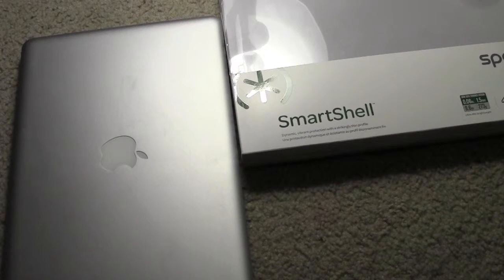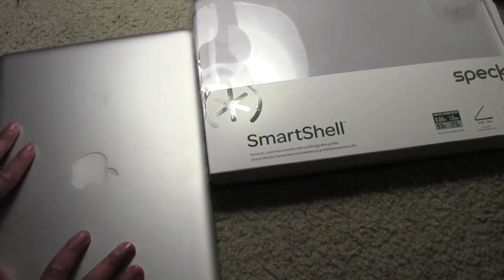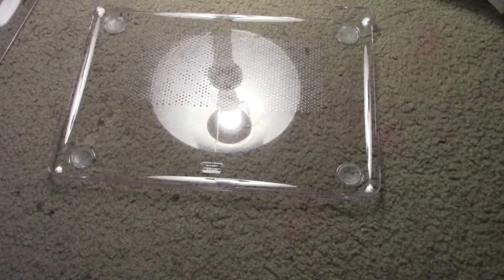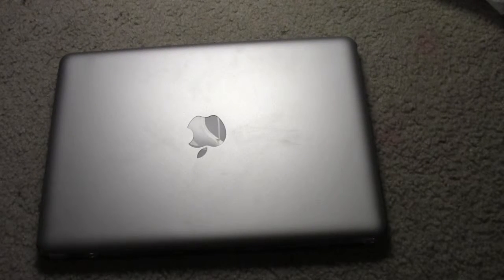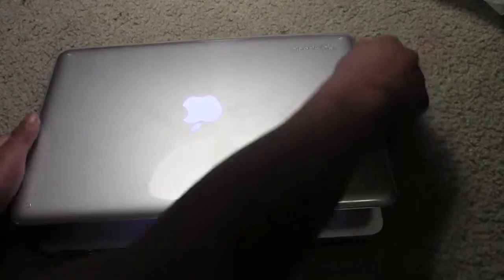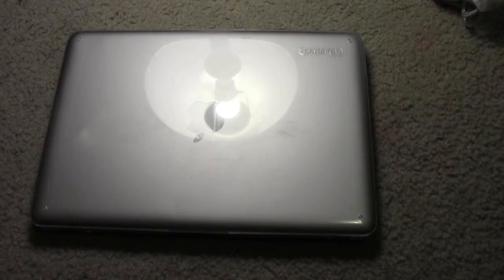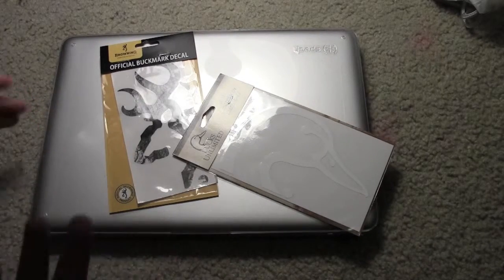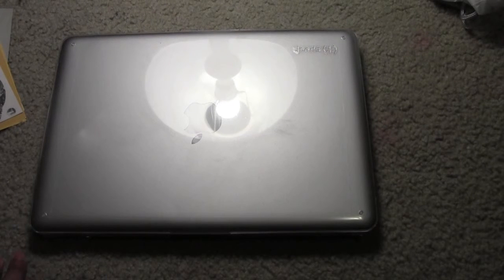Unboxing: Speck Smartshell for Macbook Pro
Heres a link to my Twitter and Facebook Page I am constantly posting new videos and information to my channels